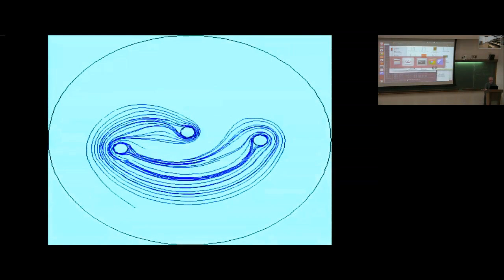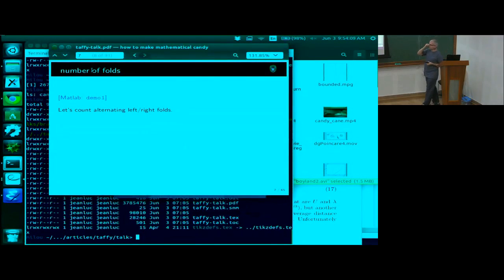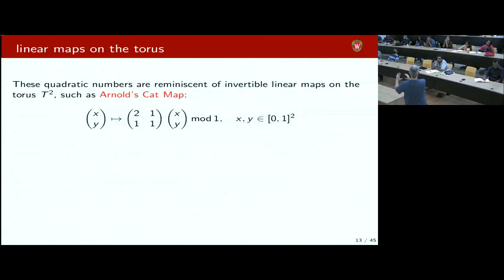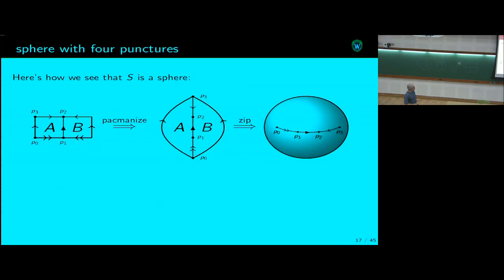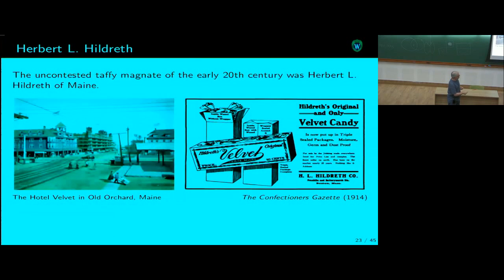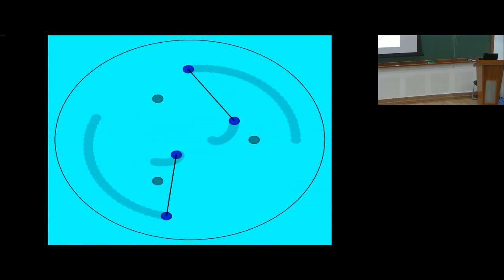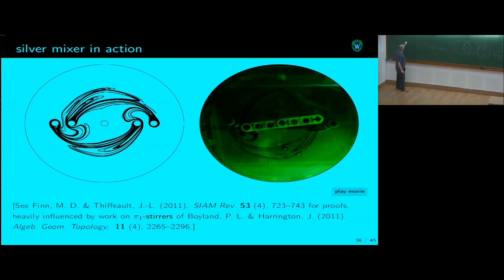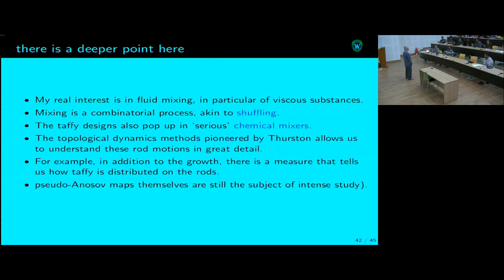How to make mathematical candy by Jean-Luc Thiffeault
This two month long program will consist of the following activities:

23 May - 04 June: Two-week preparatory summer school. Details of lecturers and topics are given below.
23 May - 23 July: Two-month summer research program. A few selected fellows will get a chance to work on a project mentored by an expert in mathematical modeling of geophysical phenomena.
18 - 23 July: One-week discussion meeting. The fellows will present their work during the summer, along with talks by other researchers. Considerable time will be reserved for discussions.

0:00:00 ICTS
0:00:04 CENTRE for ICTS THEORETICAL SCIENCES
0:00:11 how to make mathematical candy
0:02:51 TTON ANDY
0:03:20 OTTON ANDY
0:04:06 TTON
0:04:12 ANDY
0:04:46 he taffy puller
0:04:48 the taffy puller
0:05:48 making candy cane
0:06:24 four-pronged taffy puller
0:07:31 a simple taffy puller
0:09:43 the famous mural
0:10:31 number of folds
0:10:37 talks talks talks
0:10:41 En
0:12:21 how fast does the taffy grow?
0:13:08 the Golden Ratio,
0:13:39 [Demo]
0:18:24 linear maps on the torus
0:21:26 the torus
0:21:39 action of map on the torus
0:22:30 hyperelliptic involution
0:25:33 sphere with four punctures
0:28:41 linear maps on the torus
0:34:49 taffy patent wars
0:35:04 The first true taffy puller
0:36:36 The modern 3-rod design
0:37:14 Herbert L. Hildreth
0:38:45 the best patents have beautiful diagrams
0:39:27 the patent wars
0:41:35 the quest for the Golden ratio
0:44:05 the quest for the Golden ratio (2)
0:44:41 the quest for the Golden ratio (3)
0:44:55 planetary designs
0:45:37 the mixograph
0:46:40 the mixograph (2)
0:47:21 the mixograph as a braid
0:50:28 silver mixers
0:51:41 mar
0:51:45 REVIEW
0:51:54 silver mixers: building one out of Legos
0:52:41 ALDENS
0:53:59 exotic designs
0:54:00 silver mixer in action
0:55:28 exotic designs (2)
0:56:24 exotic designs (3)
0:56:50 let's try our hand at this
0:58:18 making taffy is hard
0:58:25 shaking taffy is hard
0:59:39 there is a deeper point here
1:01:30 references I